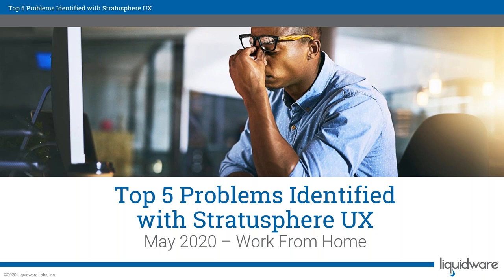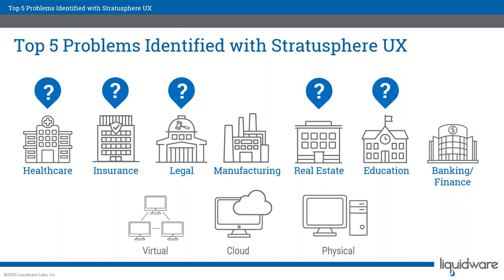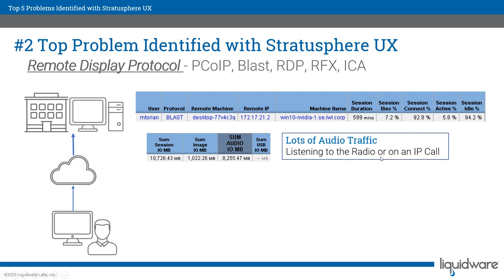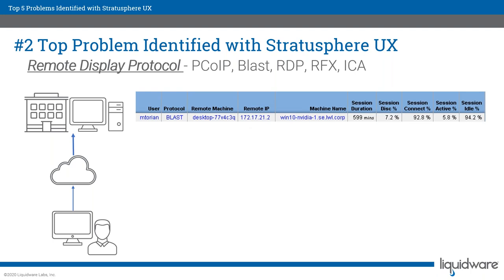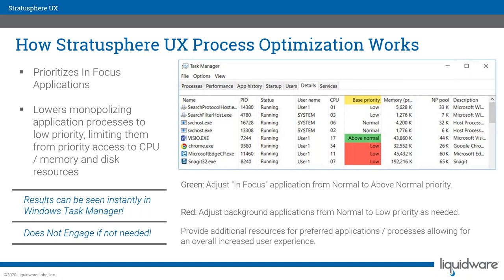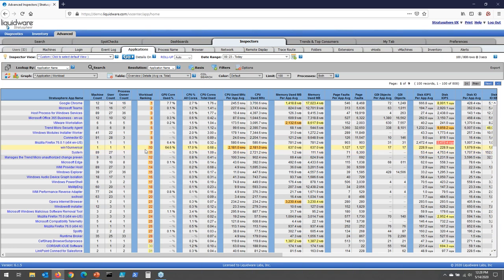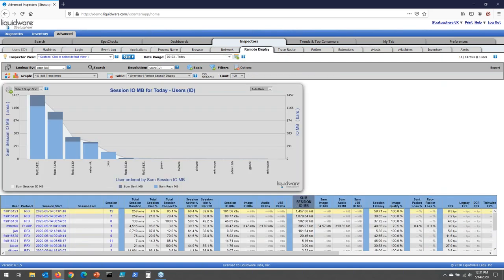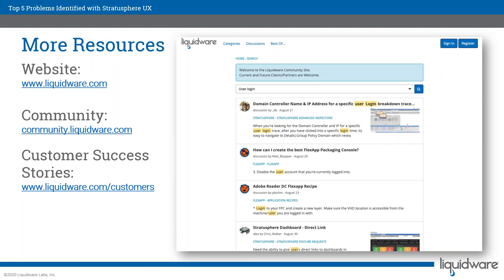Top 5 Problems Identified with Stratusphere UX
Liquidware Sr. Soultions Architect Chris Walker works with customers all over the world to help them diagnose issues with their Windows desktop environments — physical, virtual and cloud — with Stratusphere UX. In some cases, it’s what you’d expect; but in others it reinforces the criticality of having persistent visibility to all users, all machines and all applications  — all of the time. In this webinar he’ll share some of these uses and how customers have minimized risk and maximized their investment with workspace visibility, as well as explore customer-favorite Stratusphere UX features and discuss their importance. This is one webinar filled with real-world examples, and real-world successes, that you won’t want to miss!

This webinar was specifically geared for enterprise organizations who are running Windows on physical PCs, virtual Machines and/or cloud workspace resources that would like to learn more real-world use cases for Stratusphere UX.

Speakers: Chris Walker